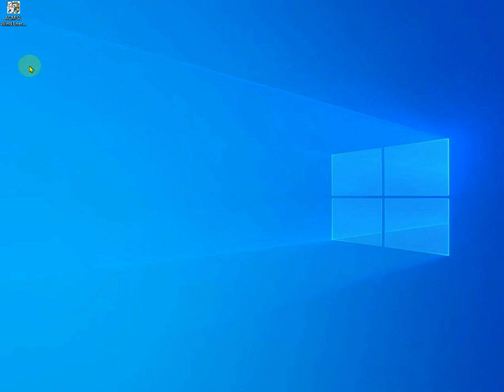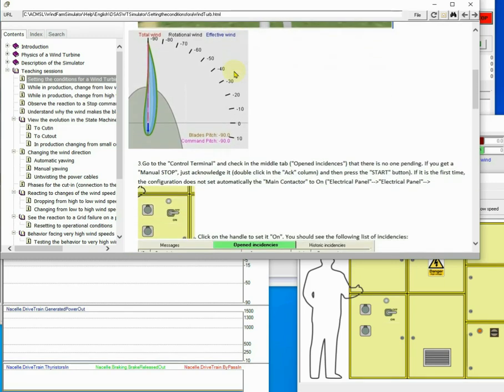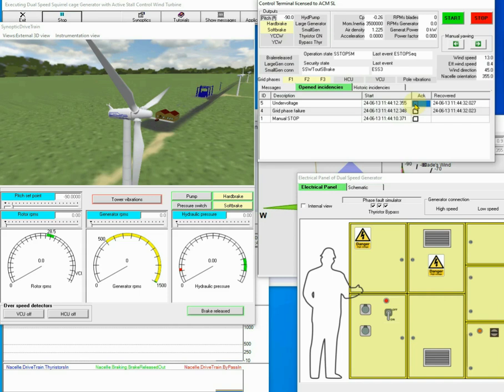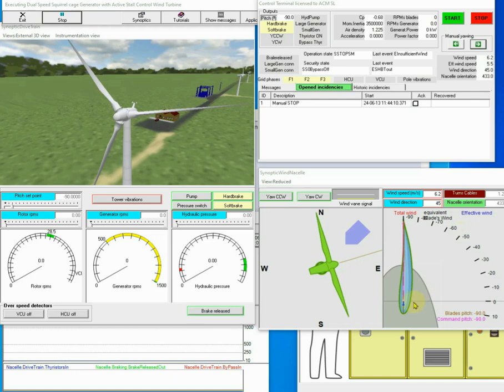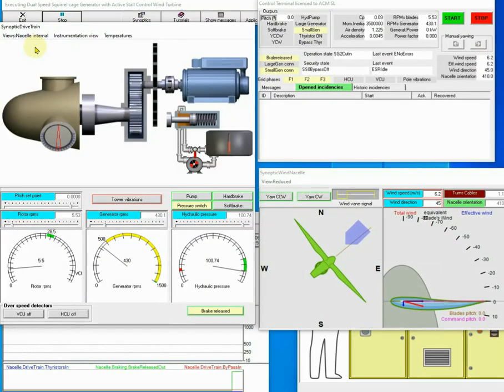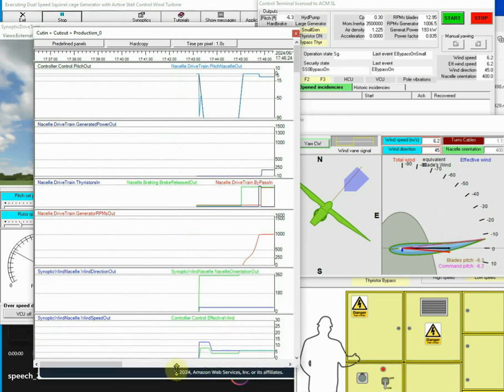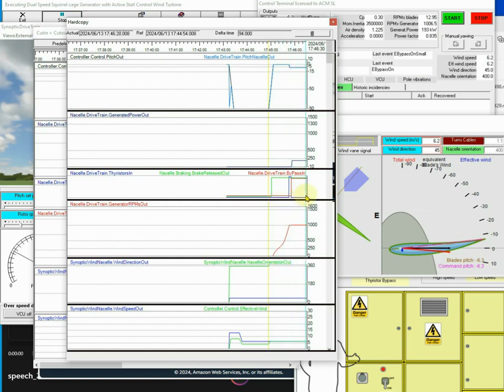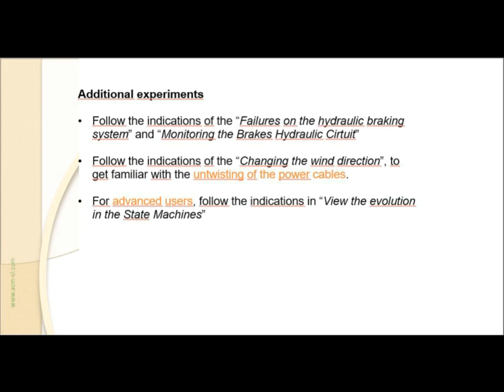Cutin process of a wind turbine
The video presents the sequences of Start operation of a Wind Turbine, showing the evolution of the important internal variables.